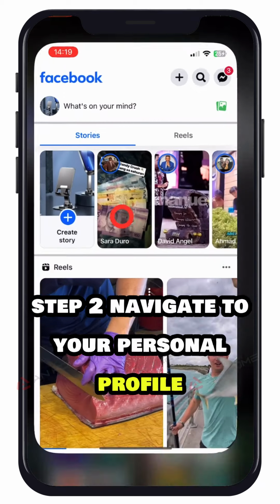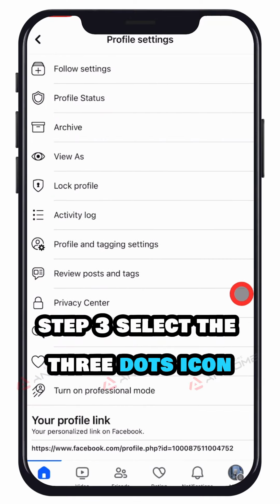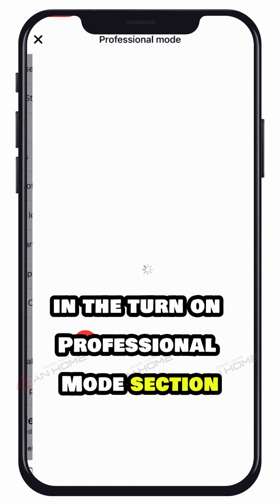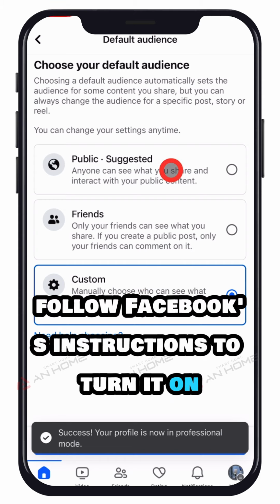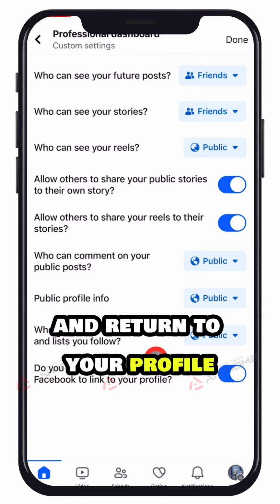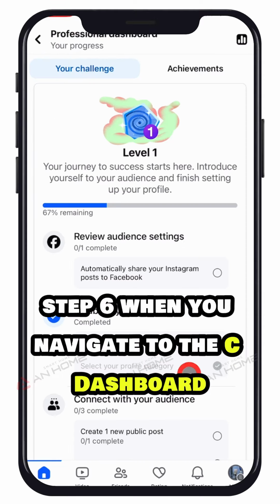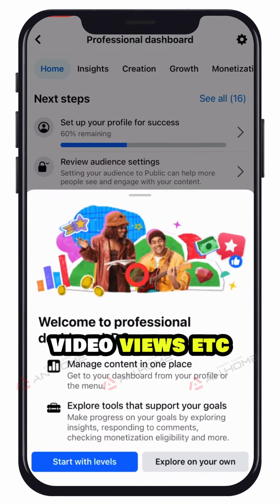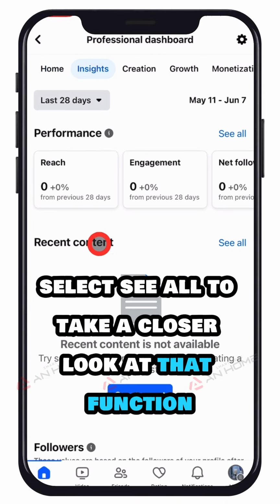Discover Who Views Your Facebook Profile | Indirect Methods Revealed!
🔍 Curious about who checks your Facebook profile? While direct names remain a mystery, we’ve got tips to help you uncover indirect clues!
Chapters
00:00 - Intro
00:18 - A Step-by-Step Guide
01:21 - Outro